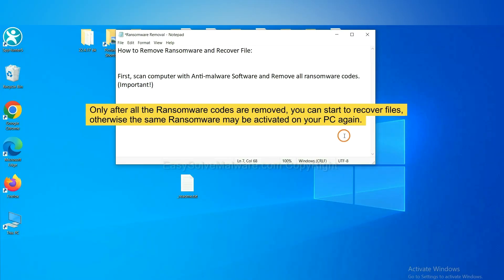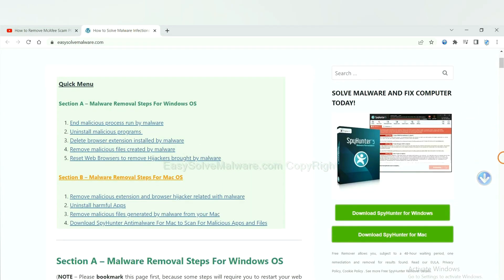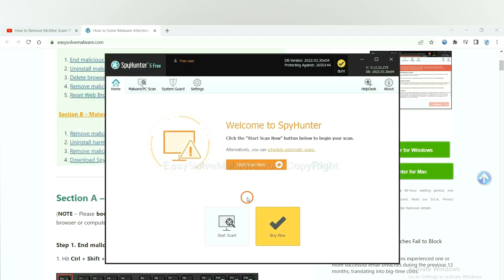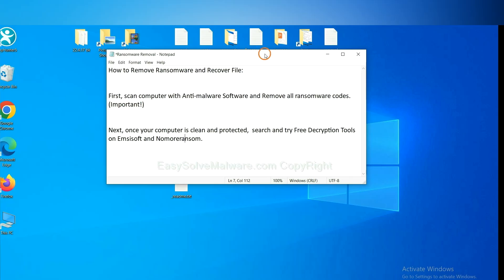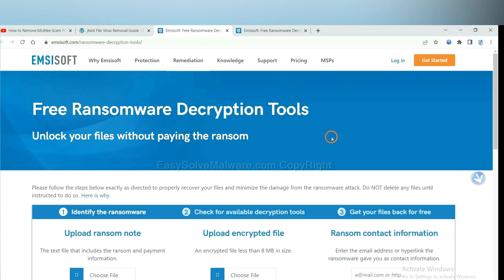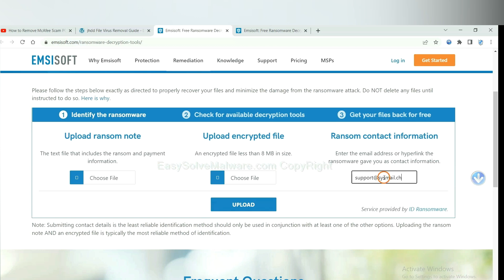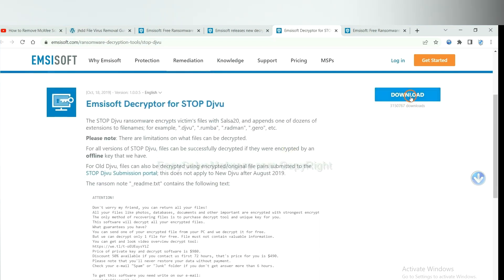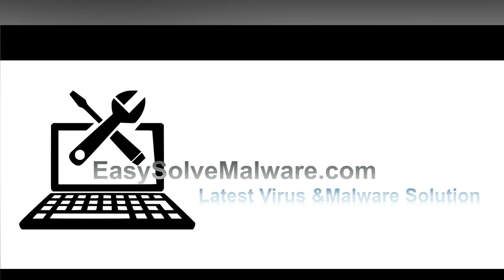CDXX Ransomware (.cdxx Files) - How to Remove CDXX Extension Virus + Decrypt .cdxx Files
This video shows you how to remove CDXX Ransomware. If you need more help, please read detailed guide

Victims Also Search For:
.CDXX Files Virus Solution – How to Remove CDXX & Restore Files
Method to Remove CDXX Ransomware and Decrypt .CDXX extension Files
Way to Remove .CDXX Virus (File Recovery & Ransomware Removal)
.CDXX extension virus - How to Remove It and Recover Files
How Can i remove CDXX Ransomware - CDXX files restore steps
.CDXX extension Files (DJVU STOP Ransomware) – Remove + Decrypt Data
Decrypt .CDXX file virus ransomware (Recover .CDXX extension files)
How Do I Remove CDXX ransomware – .CDXX file Restore Tips
Remove .CDXX Virus Ransomware (+File Recovery)
Solution for .CDXX file virus (File Recovery Method)
Remove CDXX Ransomware (.CDXX Extension Decryption)
Remove .CDXX Ransomware Virus + Restore CDXX Files
Remove .CDXX file Virus Totally - Recover Files
How to Decrypt CDXX ransomware (CDXX File Recovery Guide)
Files are encrypted by .CDXX file virus – Help To Decrypt CDXX
CDXX Encrypts Files - How to fix + Recover Data